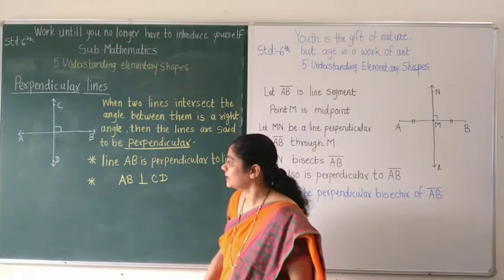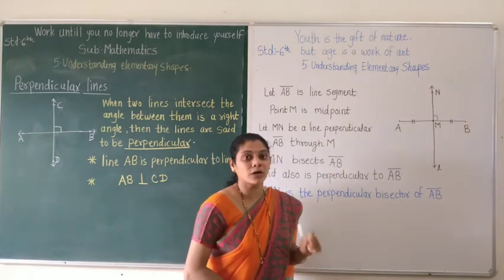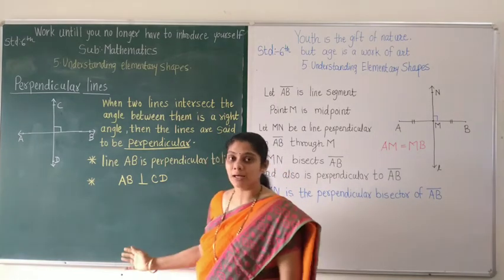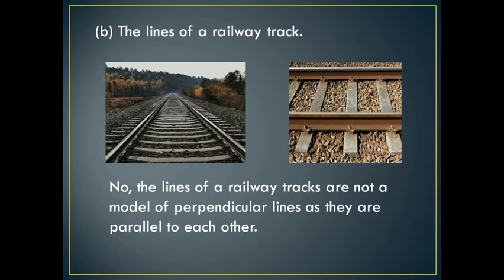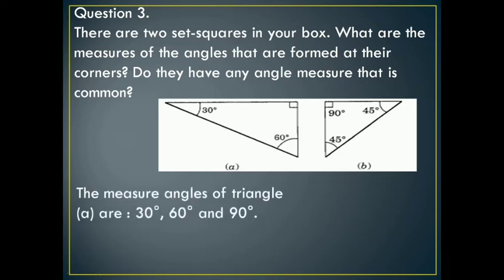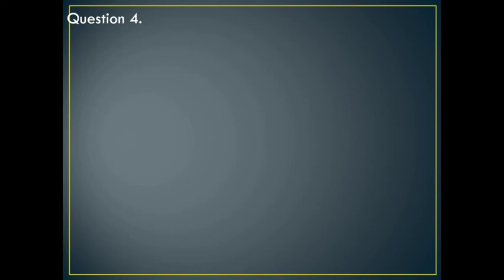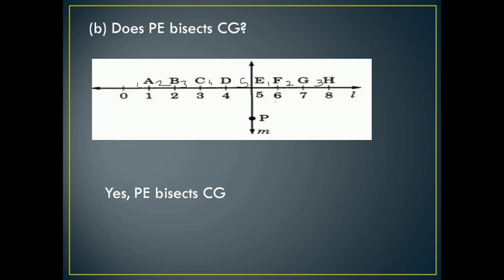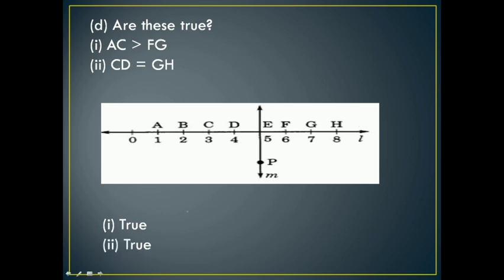CLASS - 6TH , SUBJECT - MATHS , CHAPTER - 5 (UNDERSTANDING ELEMENTARY SHAPES) , SESSION – 6